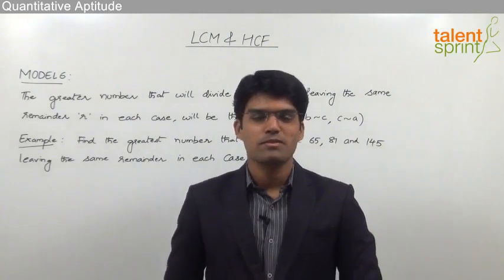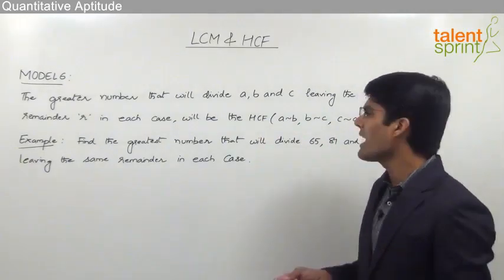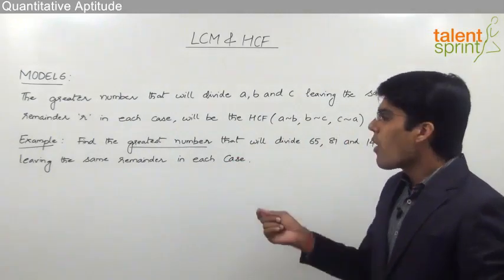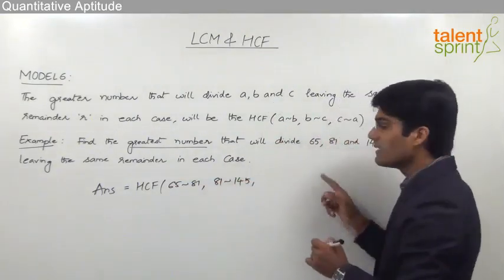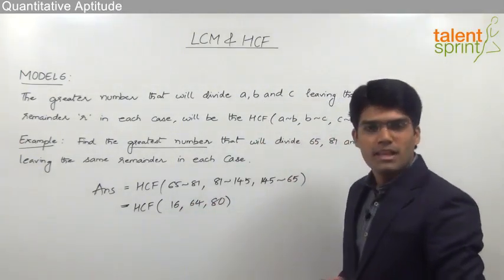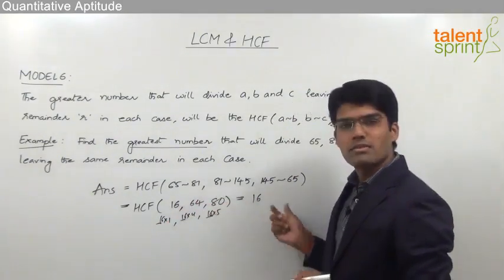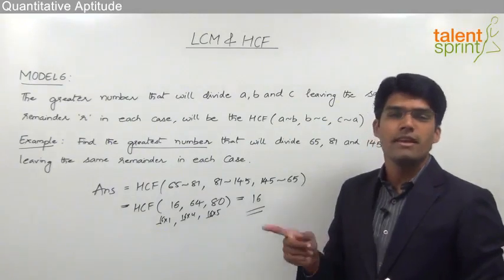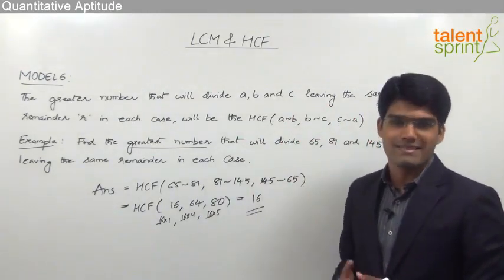LCM and HCF | Model 6 - Greatest Number That Divides p, q and r Leaving the Same Remainder